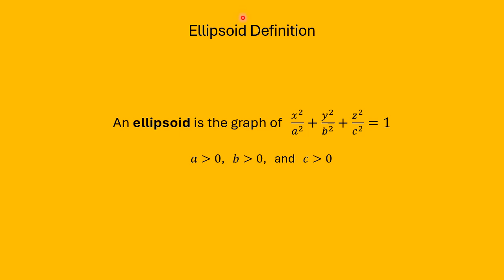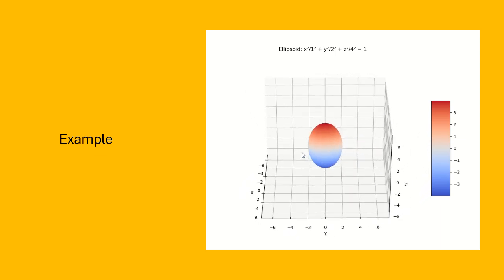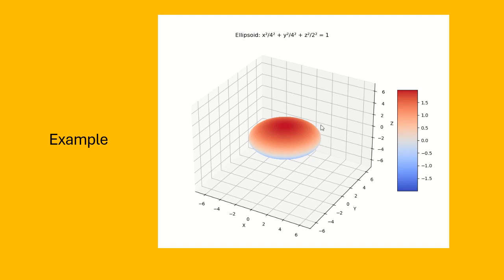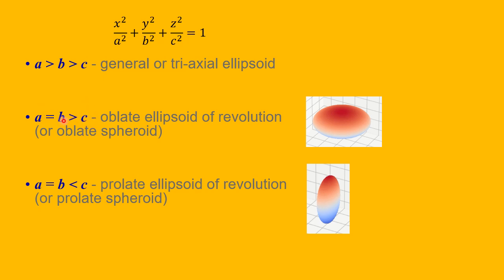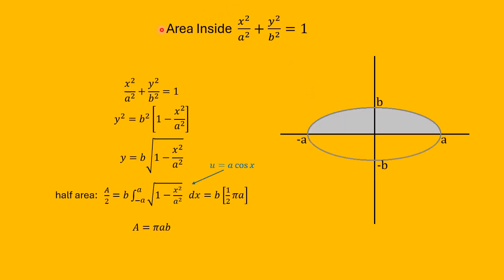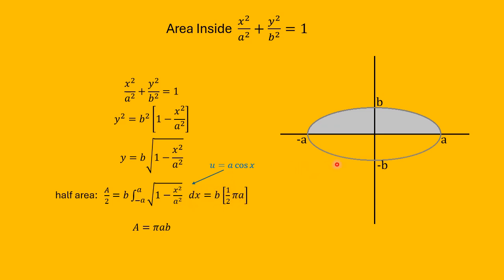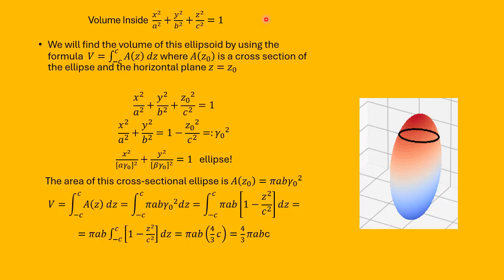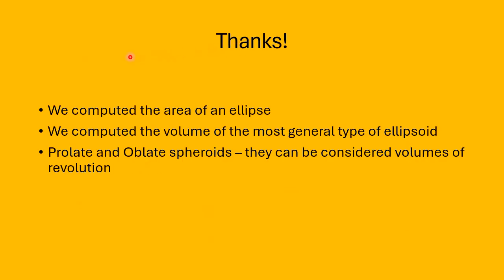The Volume of (in) an Ellipsoid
The intersection of an ellipsoid and a plane is an ellipse. Integrate cross section areas of the ellipsoid
x^2/a^2+y^2/b^2+z^2/c^2=1
from z = -c to  z =c